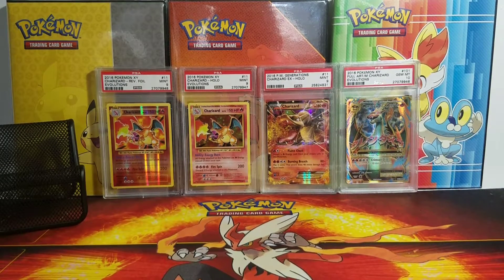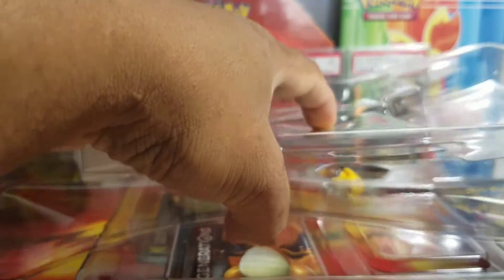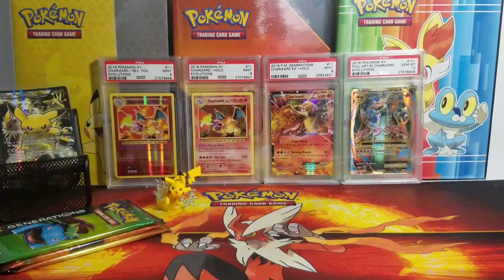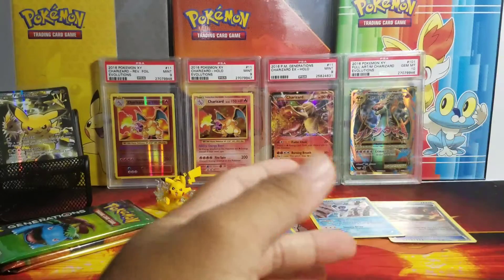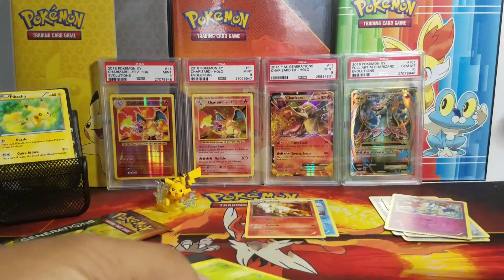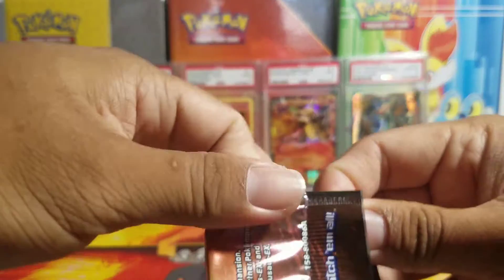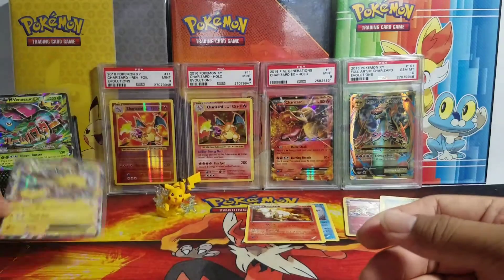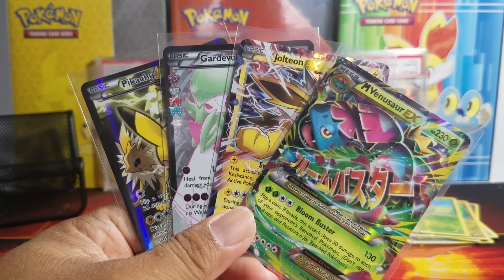Opening up this EPIC Pikachu EX Collection Box!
What's up Pokémon Fans! Today, we have a Red & Blue Pikachu EX Collection Box! These are slowly making there way out and becoming harder to find. But this Box was INSANE!

CUSTOM POKEMON BOXES FOR SALE!

FAN MAIL:
TECHKNO808

IF YOU ARE NEW TO MY CHANNEL, I REALLY APPRECIATE YOU BEING HERE!